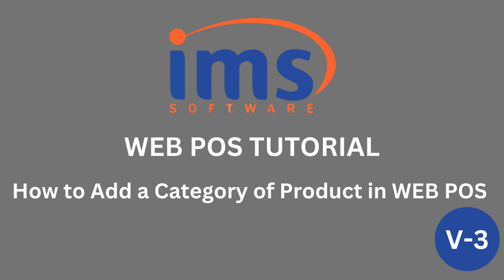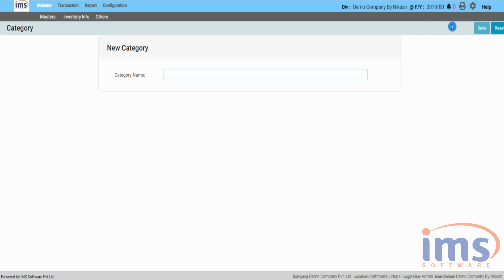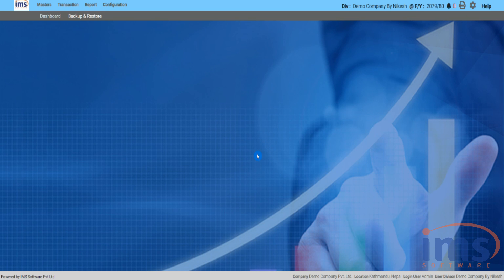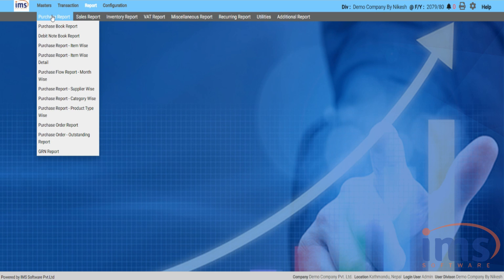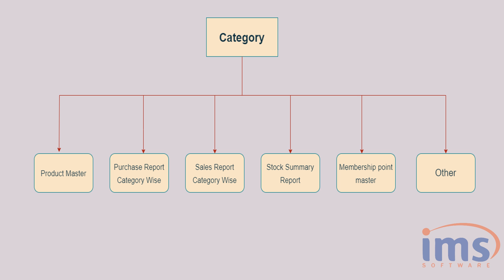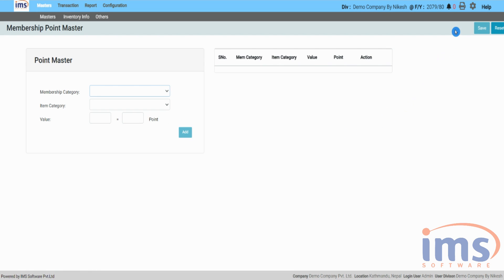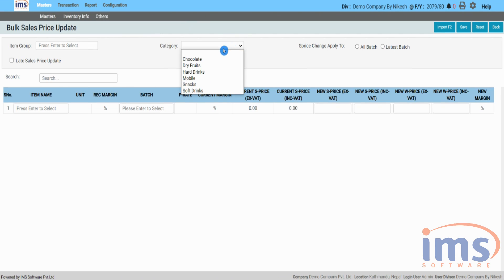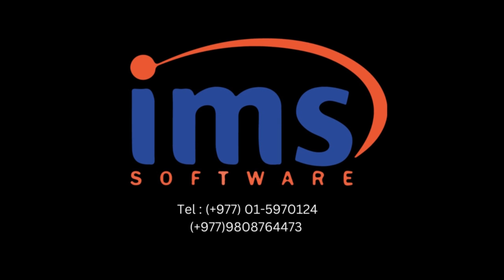How to Add category of Product in WEB POS.